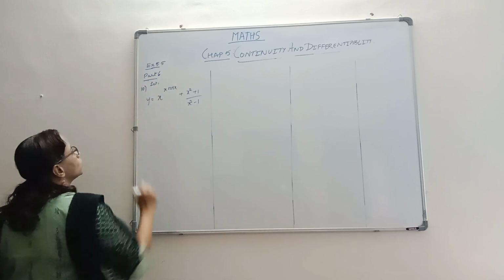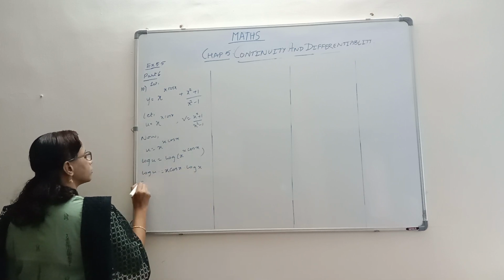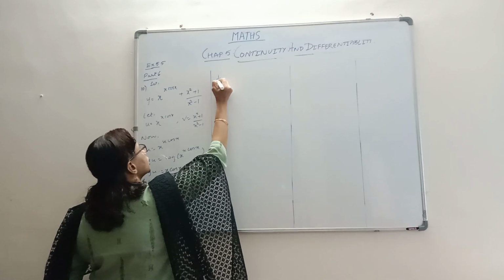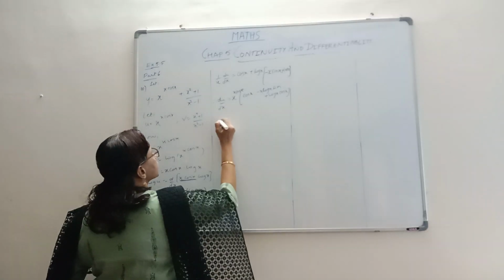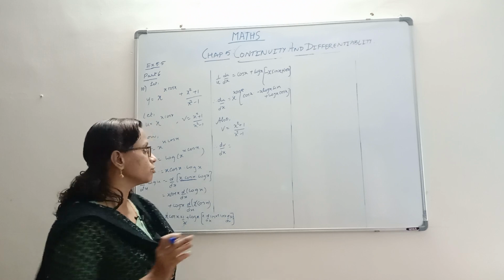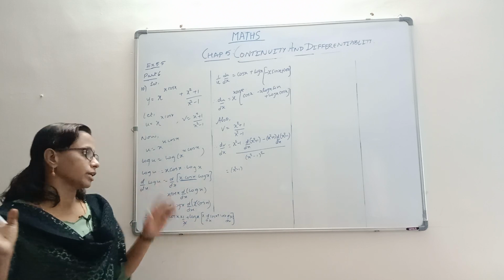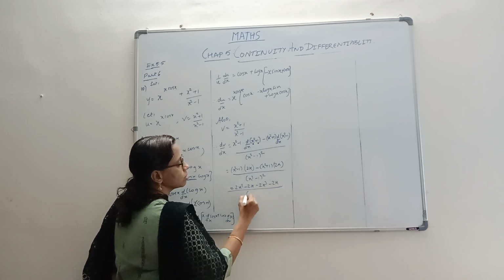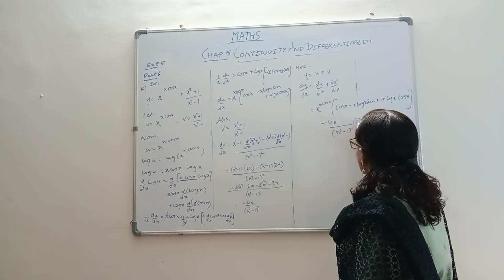12 th CBSE, Maths, Ex5. 5,Part6